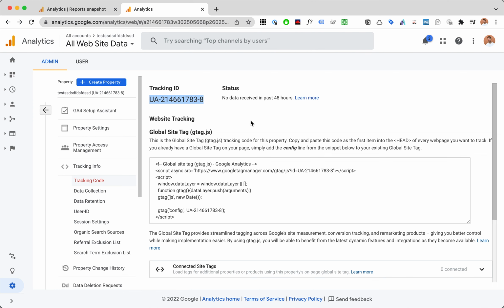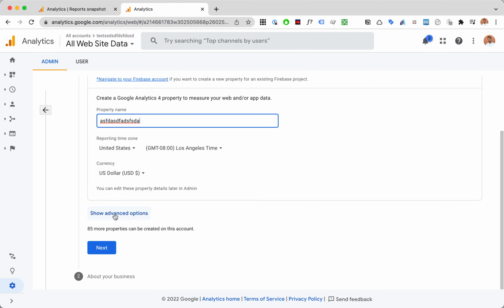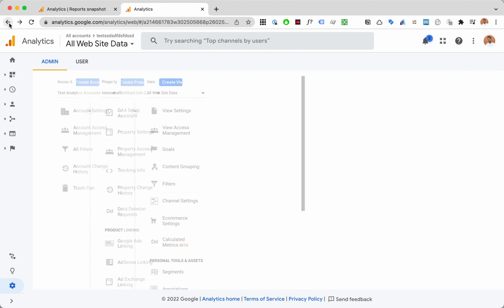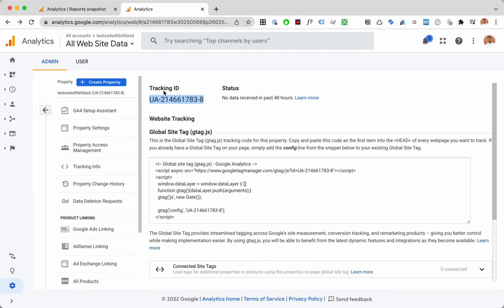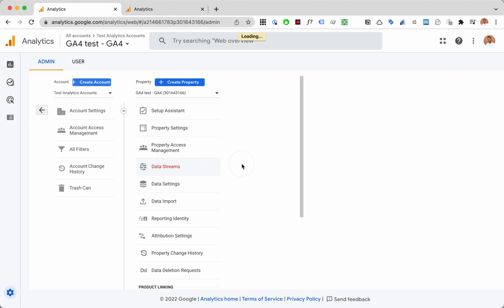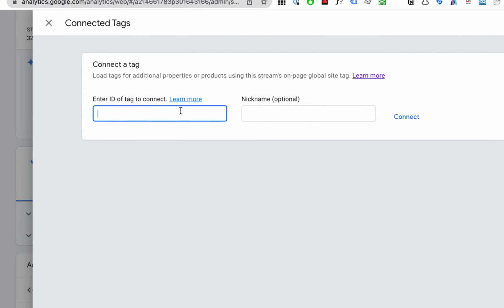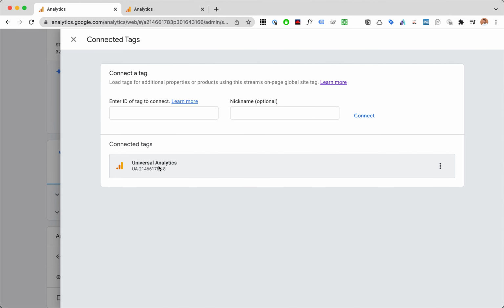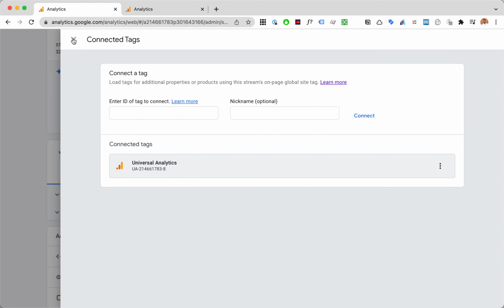How to add Universal Analytics to a Google Analytics 4 using Connected Site Tags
No need to edit any code on your website.